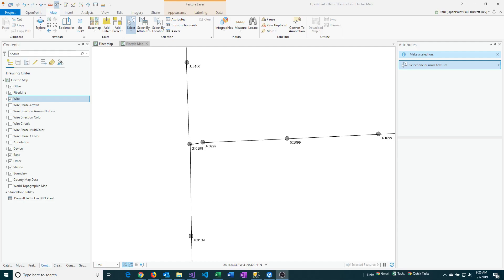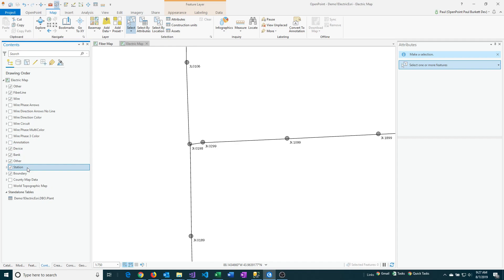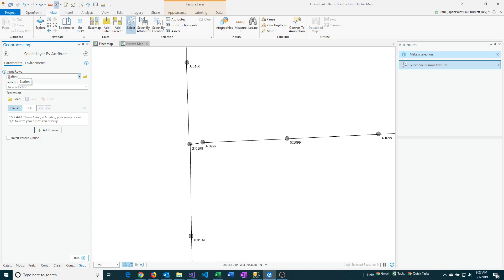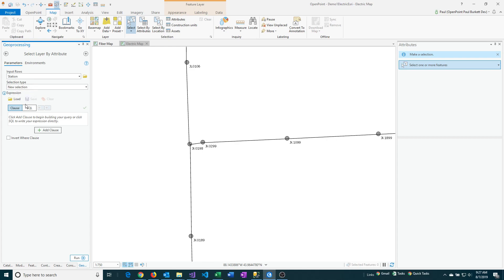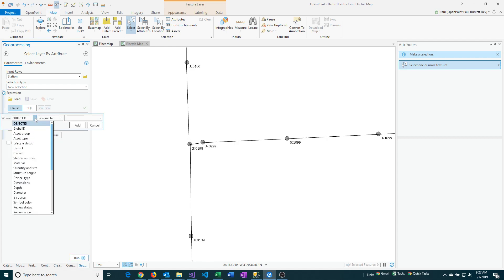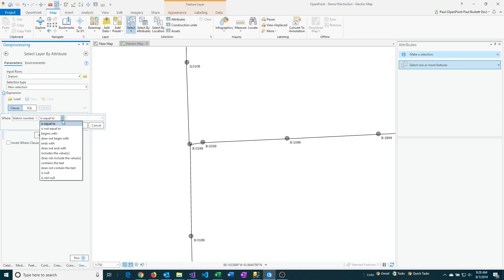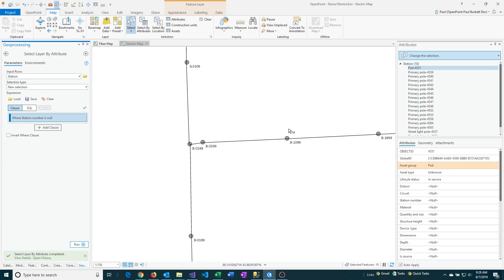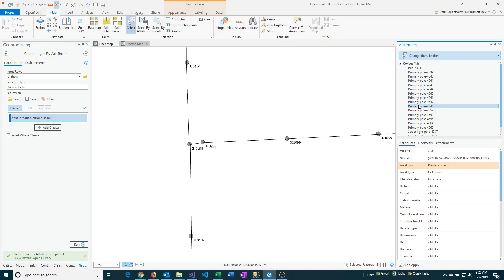Find features with a blank or empty attribute value in ArcGIS Pro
This demonstrates how to find features in an ArcGIS Pro map that have a blank or empty attribute value using the Select By Attributes features along with the Is Null option.